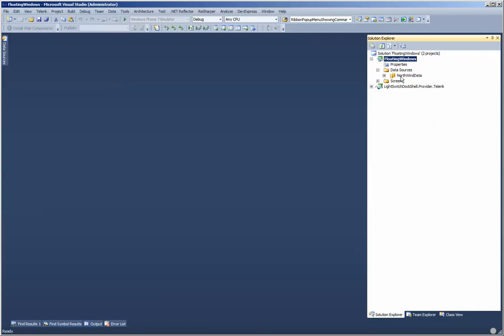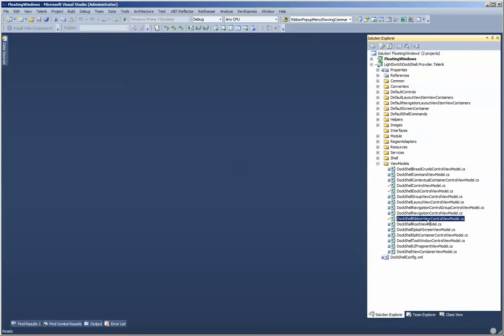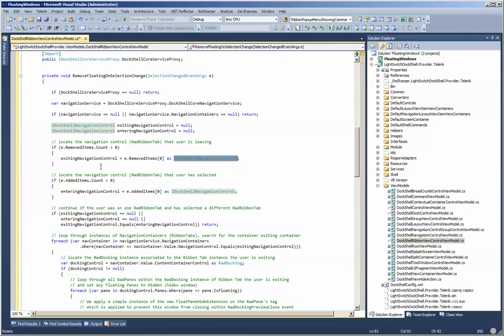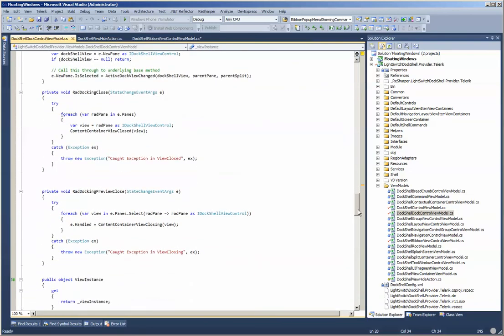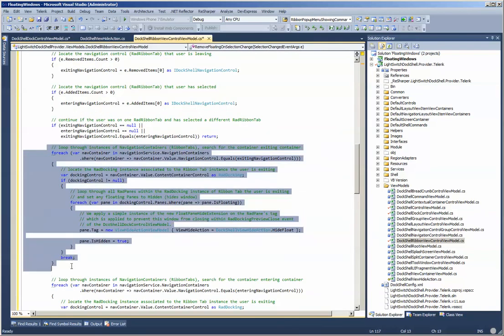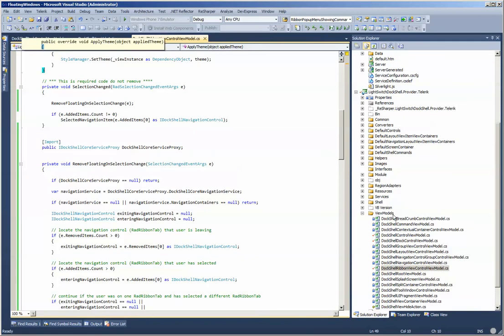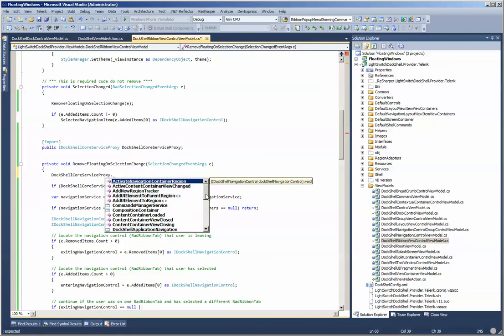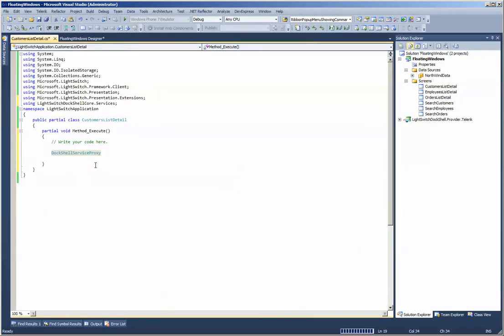Change Floating View Behavior - Microsoft LightSwitch DockShell Shell Extension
In this advanced video we tackle a customer's request to change the default floating window behavior within DockShell to hide and show when the user navigates between RibbonTabs within their LightSwitch application.